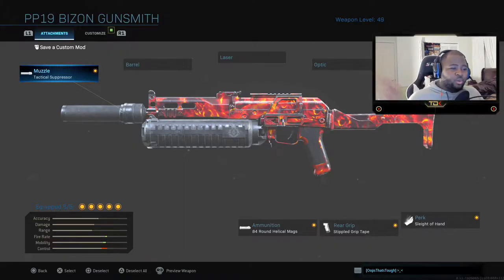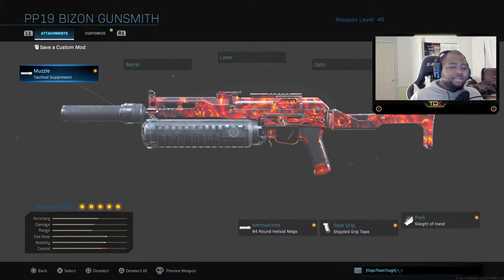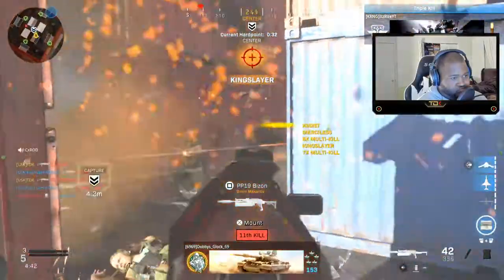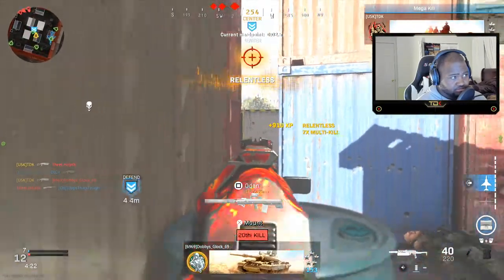the PP19 BIZON is OVERPOWERED in MODERN WARFARE! UPDATE 1.12 (Best PP19 BIZON Class Setup in COD MW)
MY ACCOUNTS

►PSN - DemonKing_101

►PSN - SupremeTDK